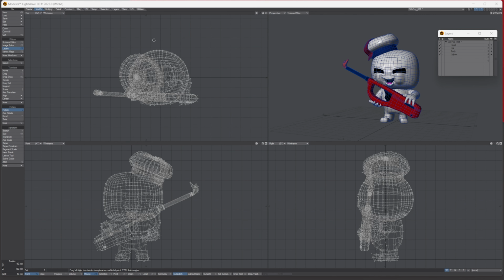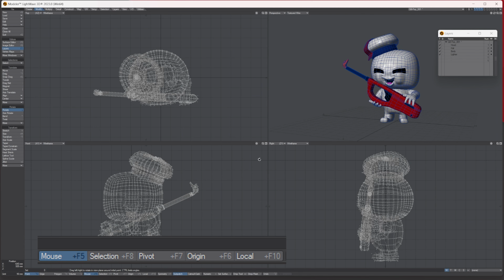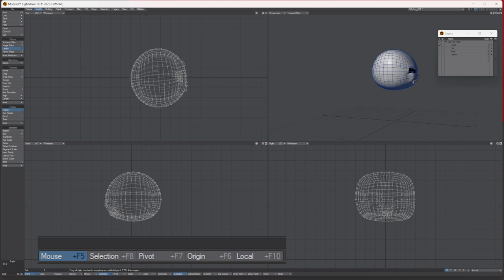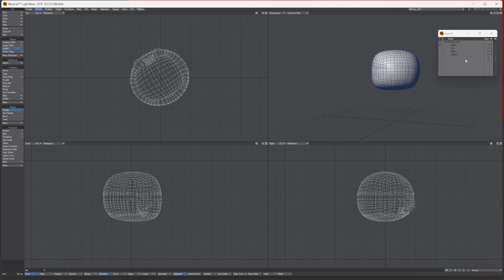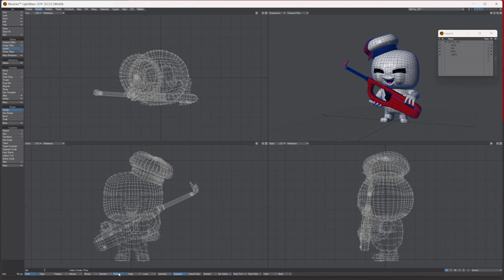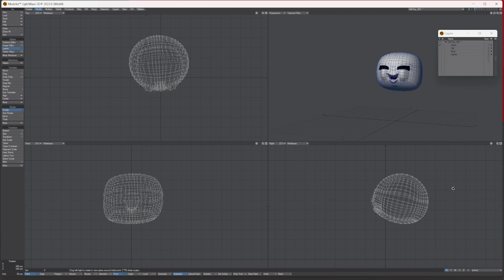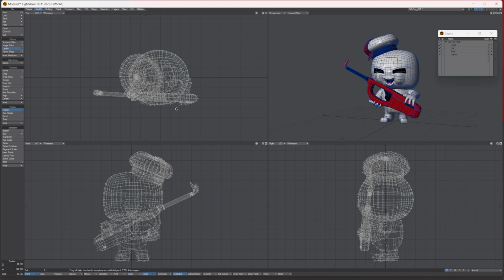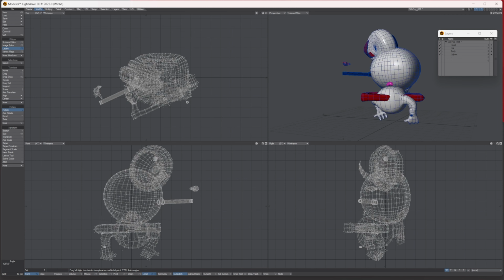Lightwave 3D Quick Tips - The Rotate Tool 3